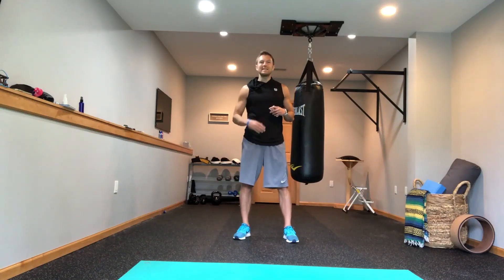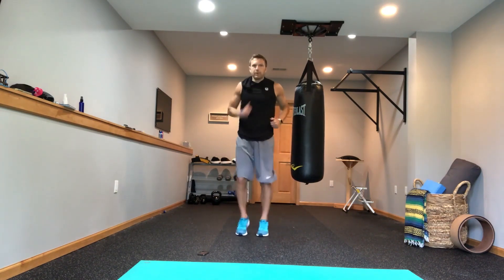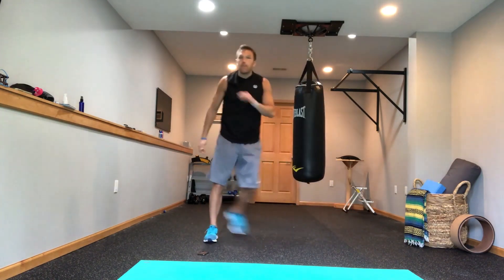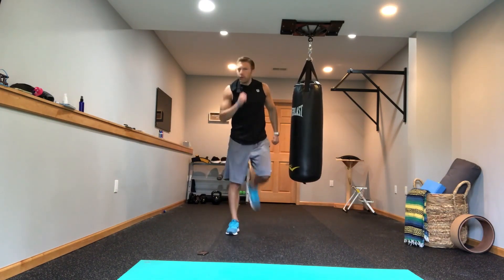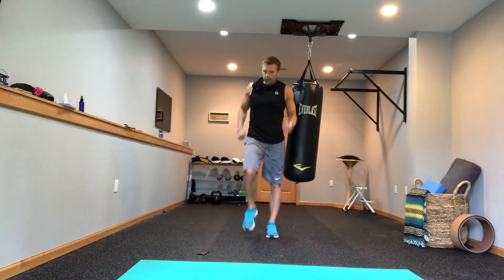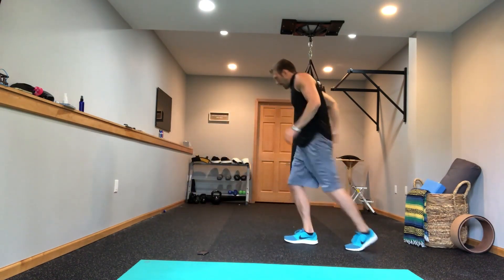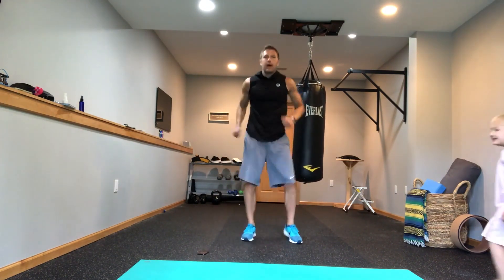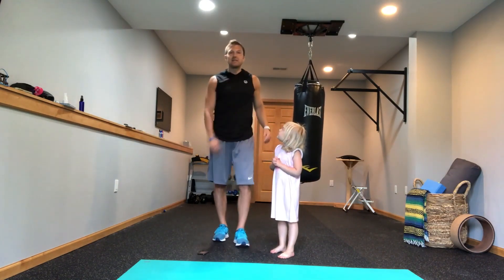1,000 Step Home Walking Workout - Wahler Walking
Derek Wahler takes you through an 11-minute, 1,000 step walking workout you can do right at home.